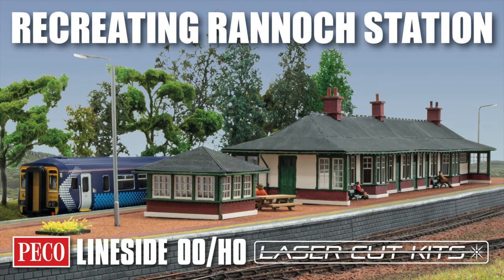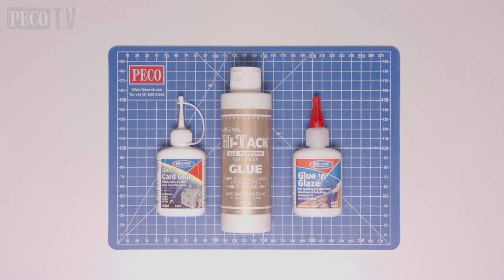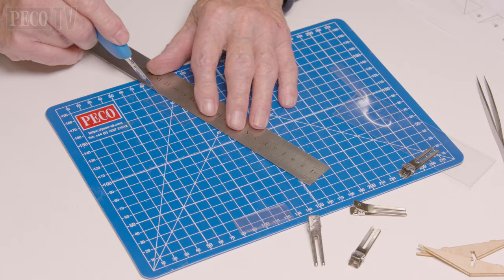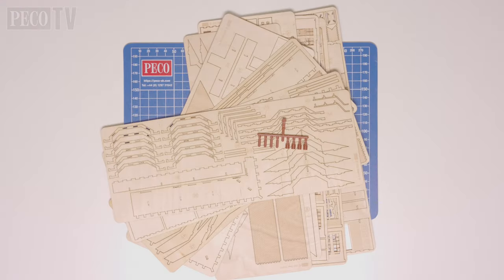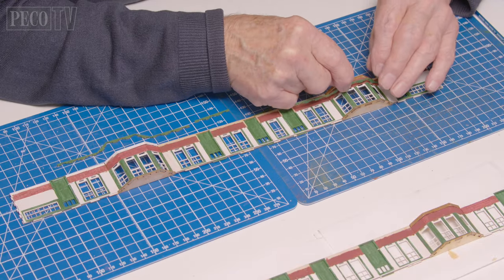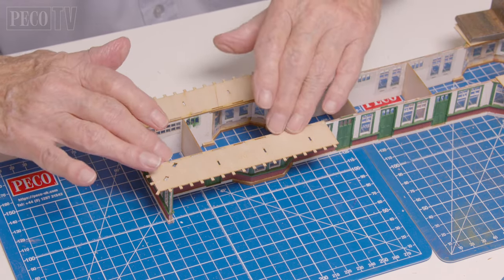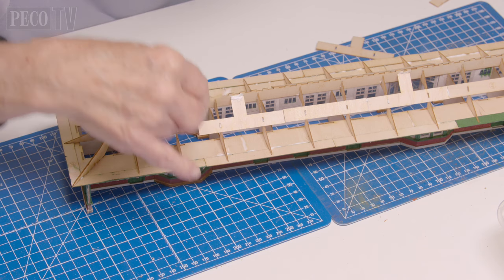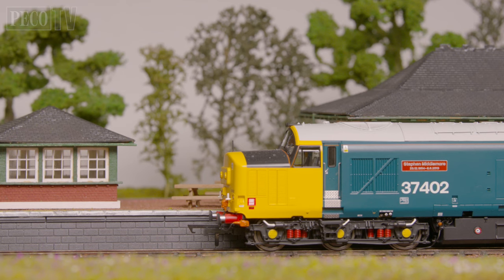RECREATING RANNOCH STATION - The new PECO OO/HO Lineside Laser Cut Kits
Continuing the West Highland Line theme we have now just released two kits  of both the station building at Rannoch and its associated platform-mounted signal box. The West Highland Line is such an iconic railway and modelling it is always popular. These new kits will hopefully give you the inspiration to create your own version of this spectacular railway in model form. They have been designed with incredible care and thought, featuring some exquisite detail and easy to assemble parts. Building these kits are a real joy. Watch the video and see for yourselves!